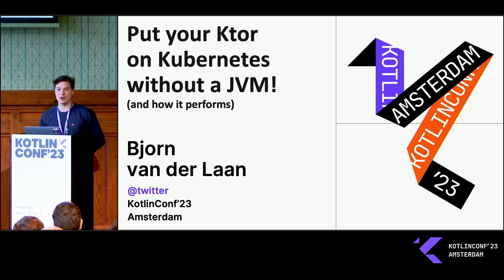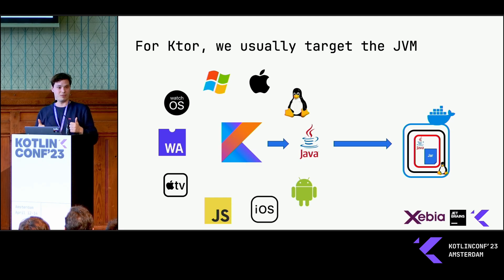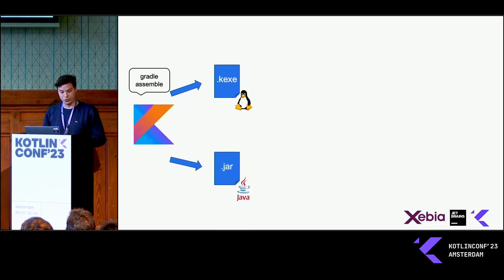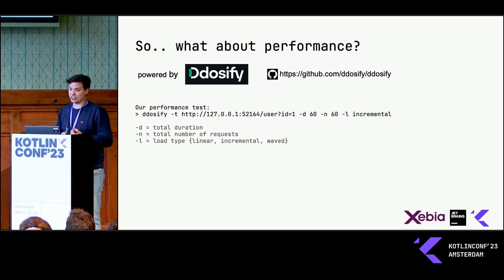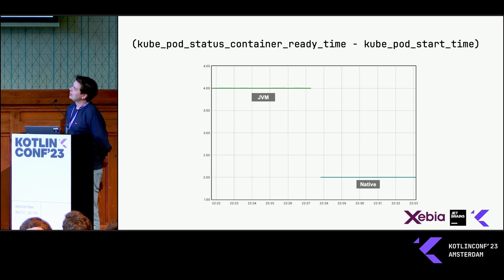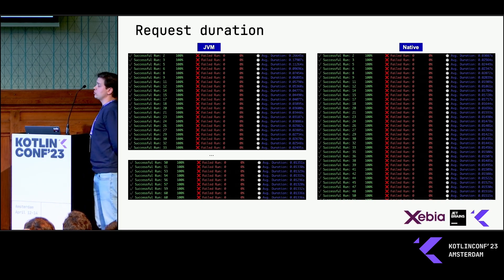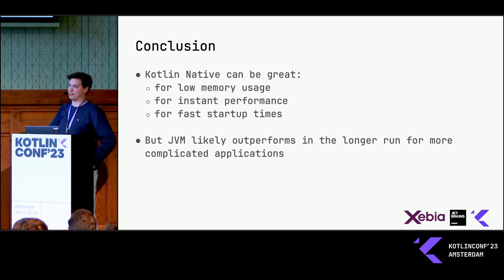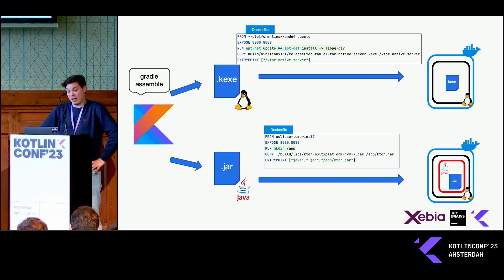Put your Ktor Microservices on Kubernetes without a JVM! by Bjorn van der Laan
We want our microservices to be fast as lightning, and their container images should be the smallest they can be. In this lightning talk, we see how to compile our simple Ktor application to a Linux executable using Kotlin Native. We dockerize it and run it in Kubernetes. All in just 15 minutes!

Talk by: Bjorn van der Laan